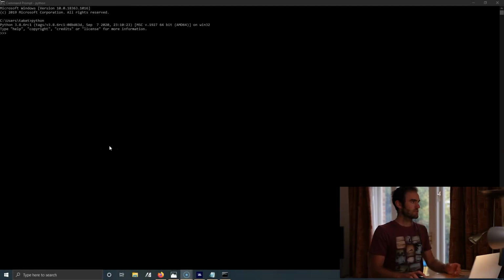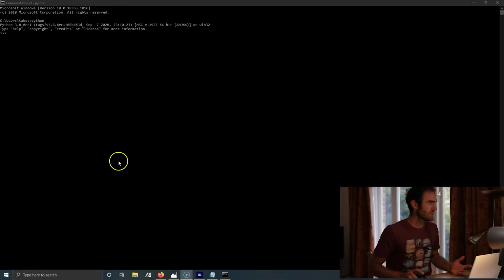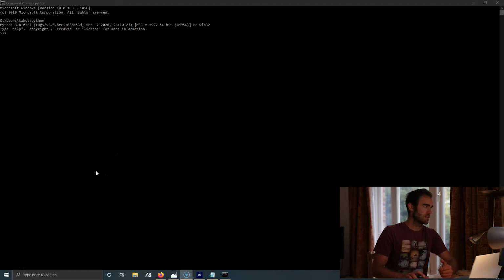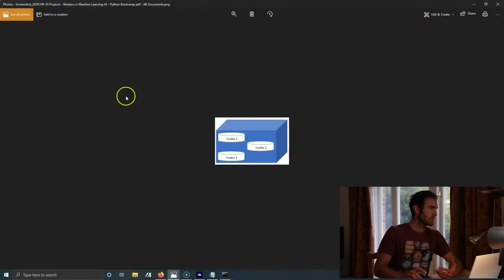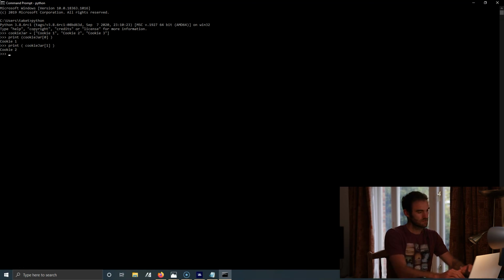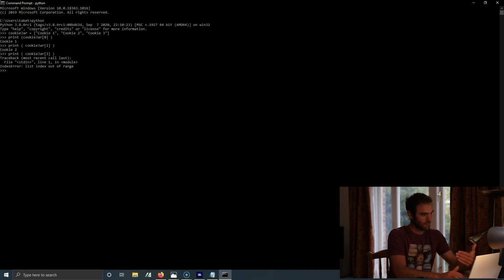Python Bootcamp Part Six: Arrays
Part six of our Python Bootcamp.

Chris Greenhalgh from Wolf Logic will take you through basic principles, numbers, operators, conditional statements, arrays, and loops.

This course has been developed with funding from the Institute of Coding which is a large national consortium of educators, employers and outreach organisations that is committed to co-developing new courses and activities that will help a larger and more diverse group of learners into digital careers.